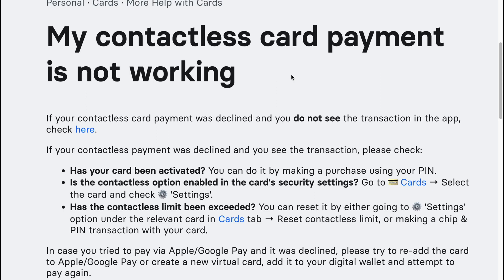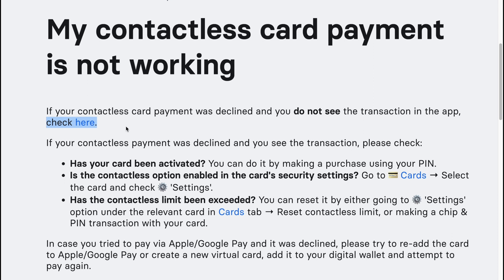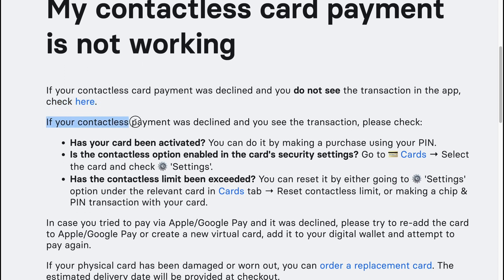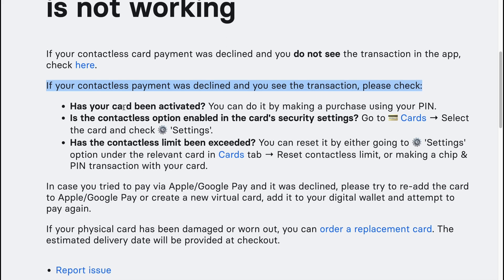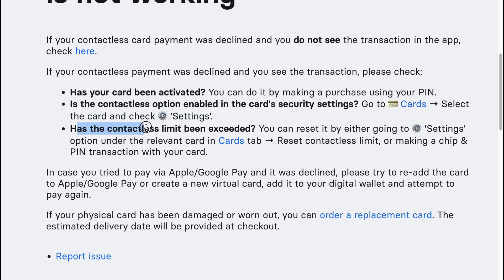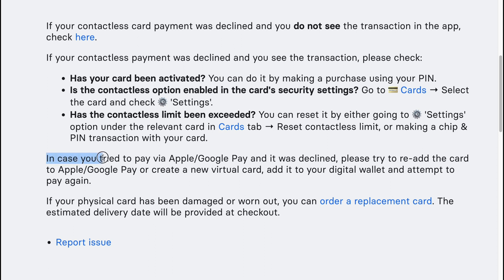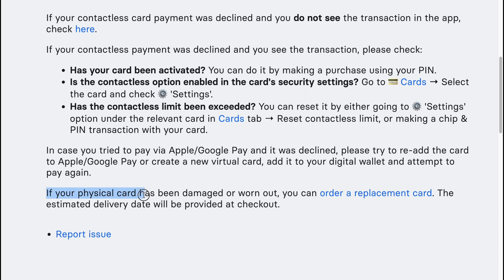How To Fix Contactless Card Payment Not Working on Revolut